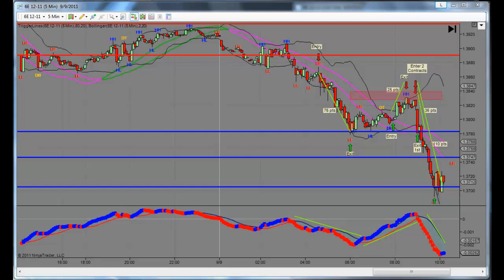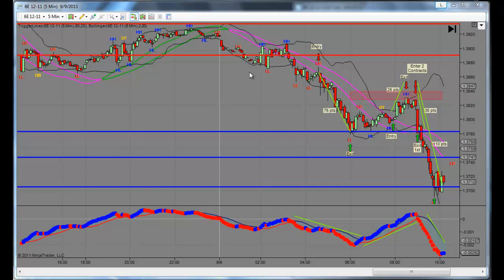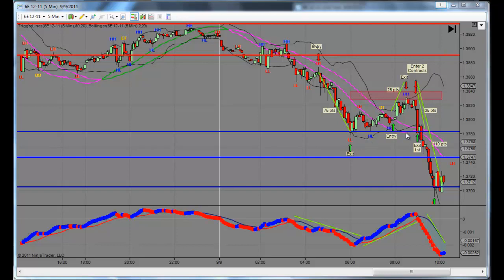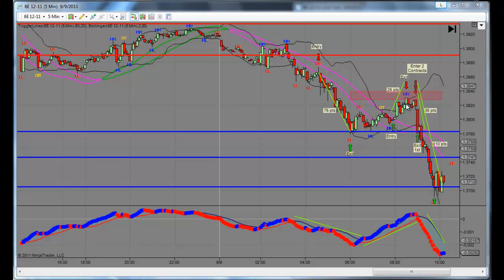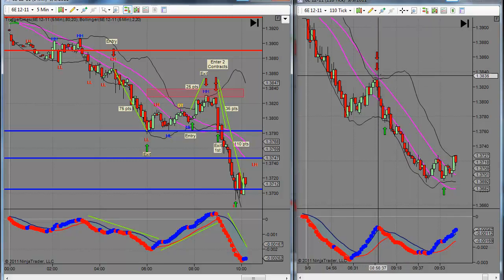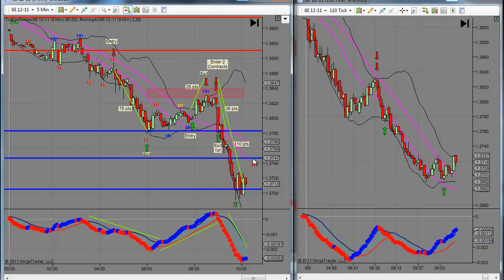Day Trading Euro Futures and FOREX Video +3062.50 for the day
Trading the Euro Futures and FOREX currency for a profit of $2062.50. In this video, we review all of the trades for Friday, September 9, 2011. We discuss support and resistance levels, how we determine the trend and the trade setup for our entries.  In addition, we discuss the risk management and the profit target for each trade.